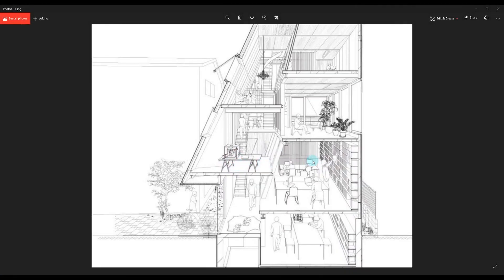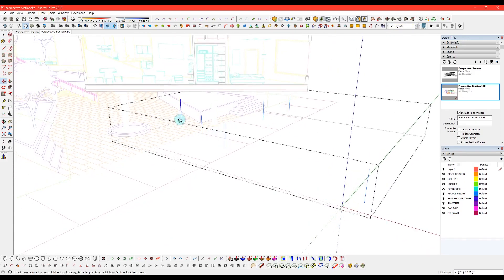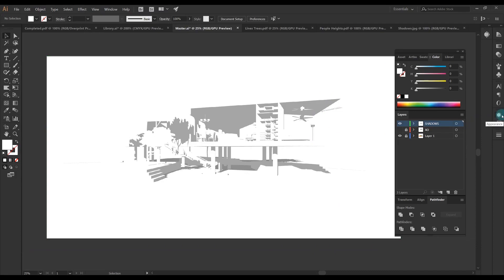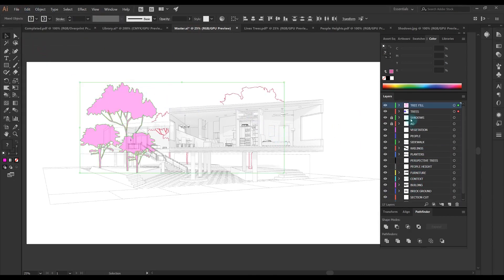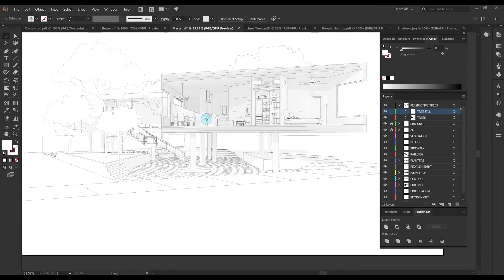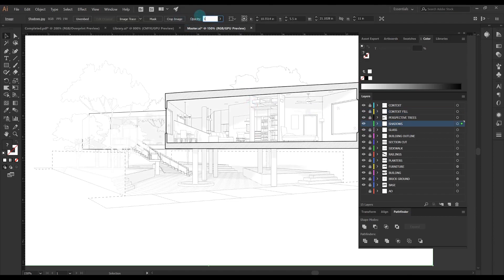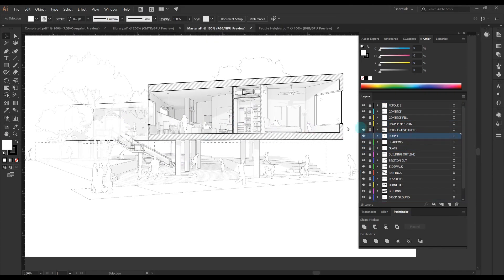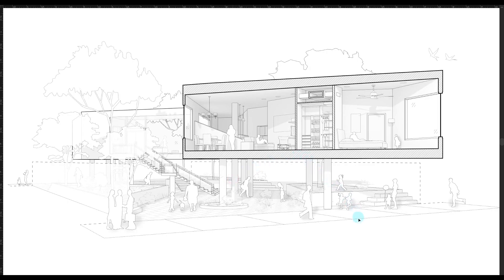HOW TO: Perspective Section Diagram with SketchUp and Illustrator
HOW TO: Perspective Section Drawing with SketchUp and Illustrator